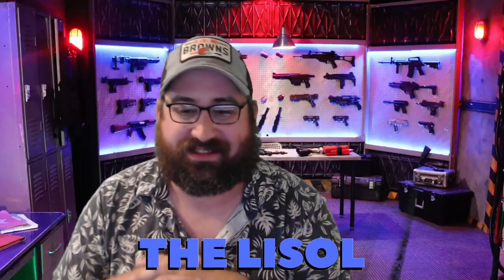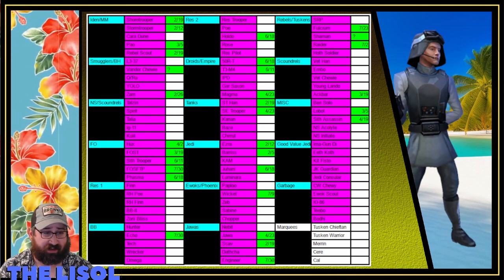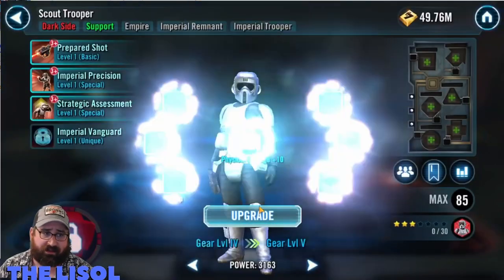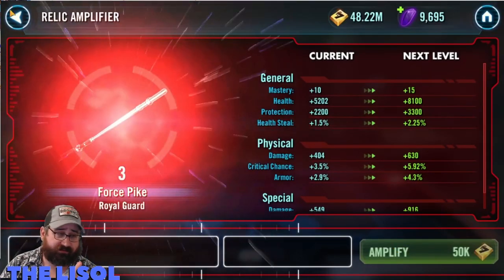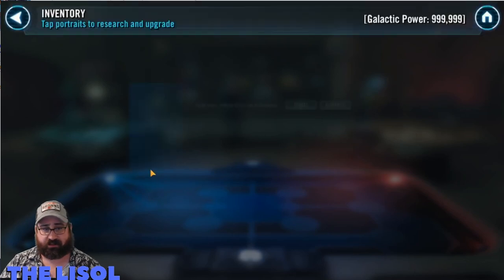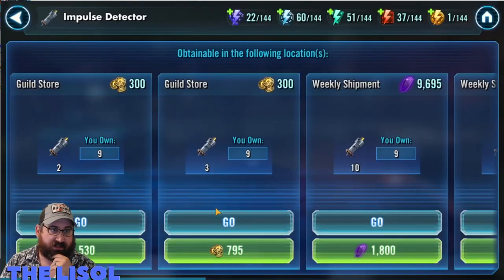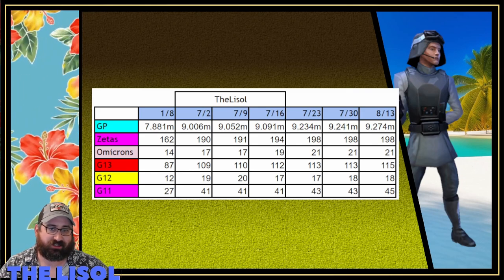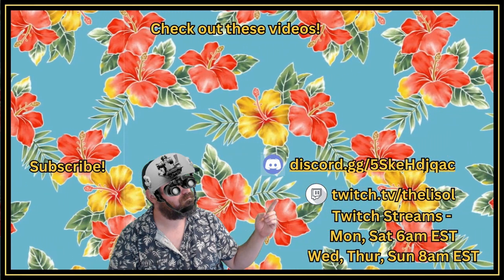TheLisol Roster Update | Week 32 2023 | Closing in on SEE, JKCK and GL Leia | SWGoH